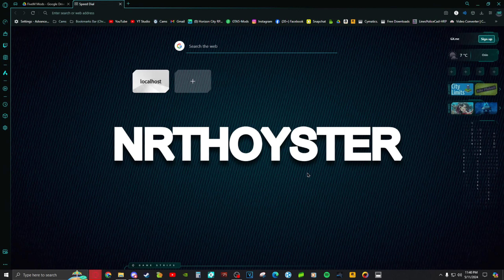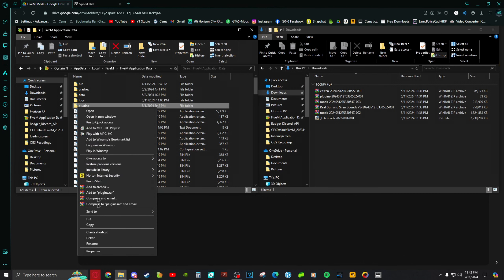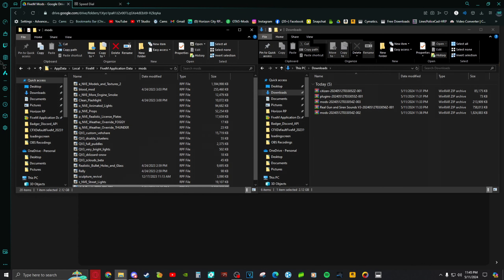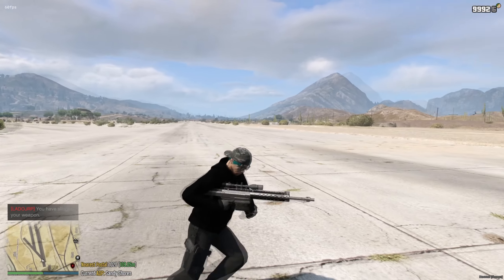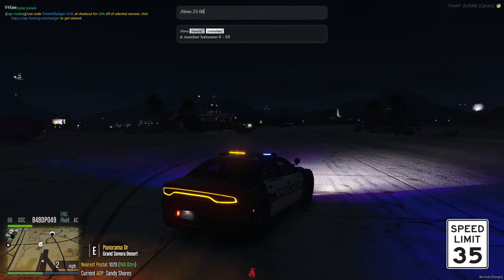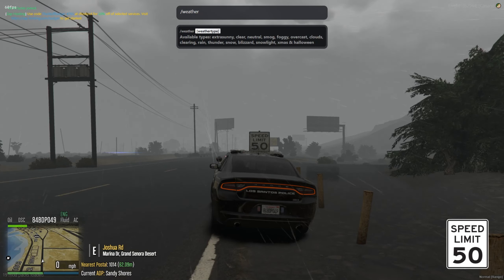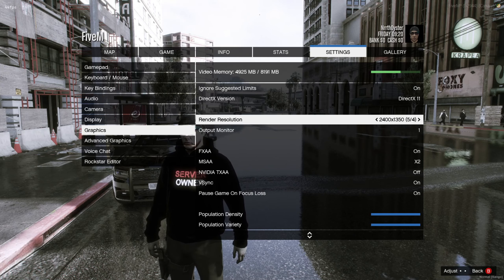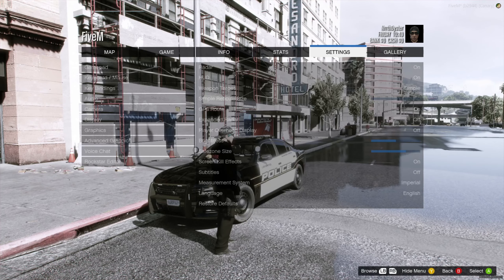(Tutorial) FiveM | How To Install - Graphics Pack & Weapon/Sirens Pack!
When You Install the Weapon Sounds Pack that comes with the sirens just so everyone knows!